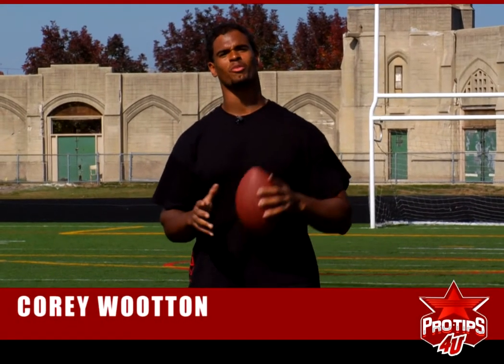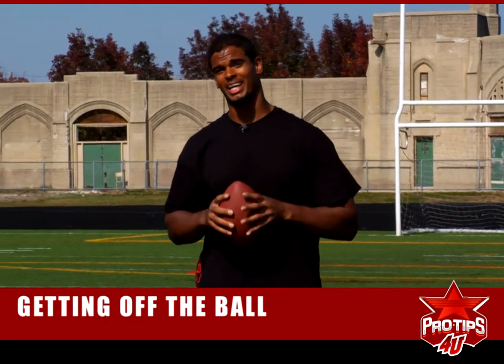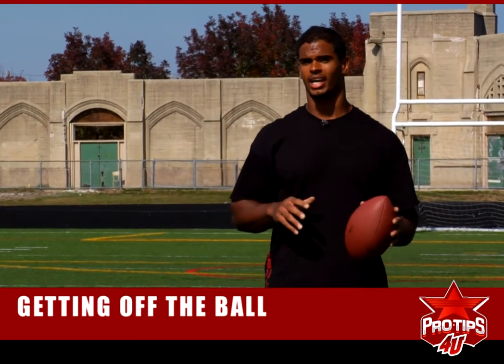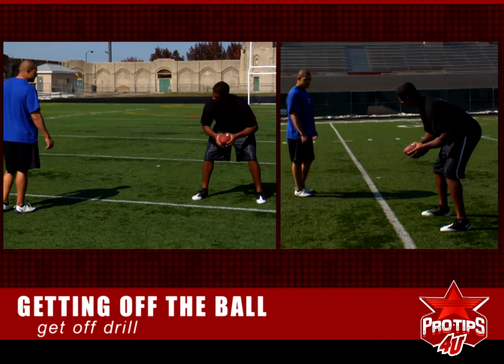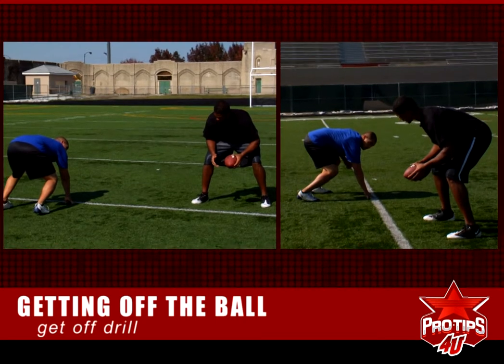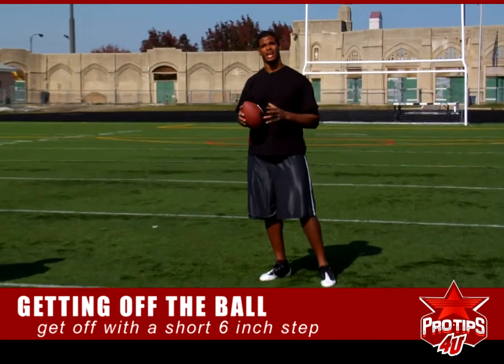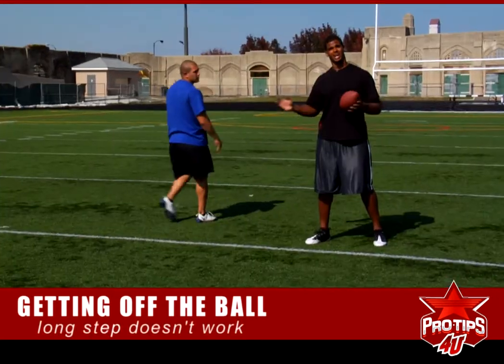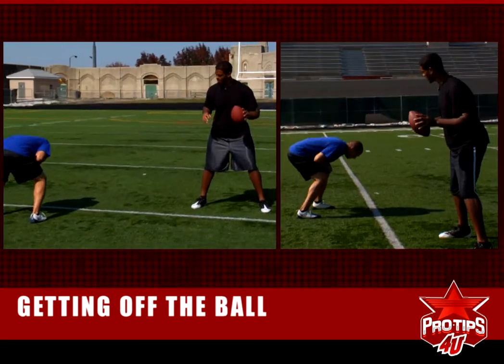Getting Off Ball with Corey Wootton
In this Pro Tips 4U sports training video, Corey Wootton, defensive lineman for the Minnesota Vikings, goes over the Getting off the Ball. Learn the secrets of gaining that first step on who's guarding you. Corey will show you the proper stance for playing the run and pass and common mistakes to avoid.

Corey plays defensive end for the Minnesota Vikings. He was selected by the Bears in the fourth round of the 2010 NFL draft following his collegiate career at Northwestern University. He recorded his first sack on December 20, 2010 against the Minnesota Vikings. The sack forced Vikings quarterback Brett Favre to leave the game and miss the remaining two games of his final season in the NFL. In his career he has 60 tackles and 11 sacks.

Corey's instructional football training videos for Pro Tips 4U include workout tips and drills to help improve your skills as a defensive lineman. His tips include the proper stance, how to get off the line of scrimmage and block protection.